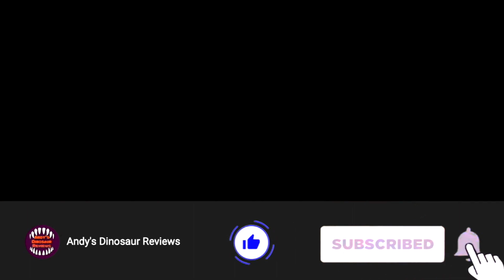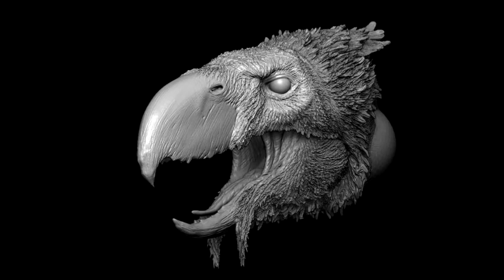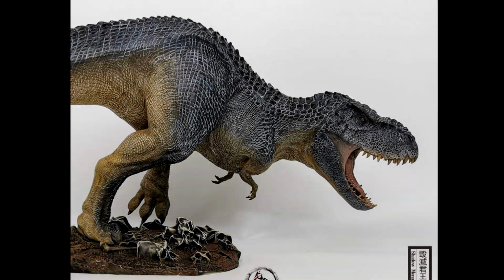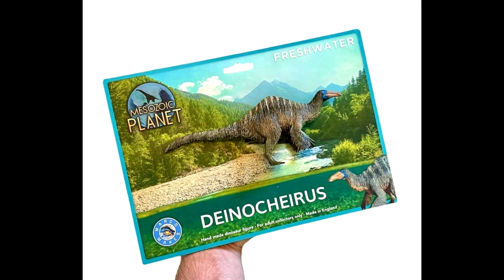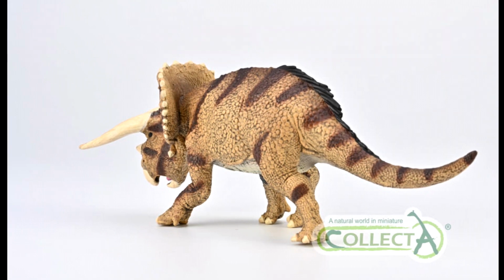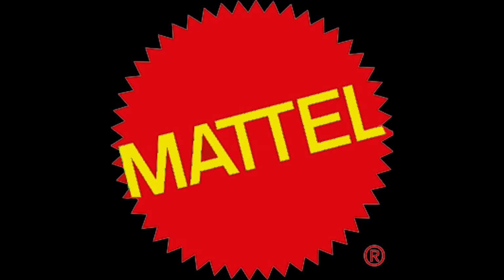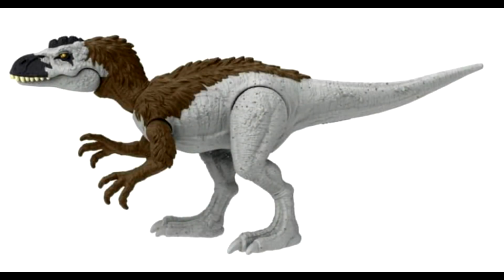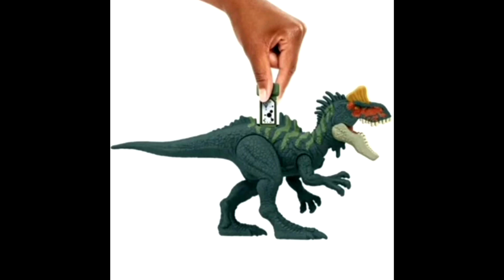NEWS!!! New Mattel Battle Damage feature! More Dino Trackers revealed! New Explorer! & much more!!!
We have news!!! New Mattel Jurassic World Dino Trackers figures revealed! A new Ford Explorer set revealed! New Battle Damage for Jurassic World figures! New image of the Nanmu Soul of the Dragon V Rex! Another Beasts of the Mesozoic prototype being painted! New Marco Makes Mesozoic Planet figure coming! New images of the first three Collecta 2023 reveals! New Artic Figures Terror Bird!!!